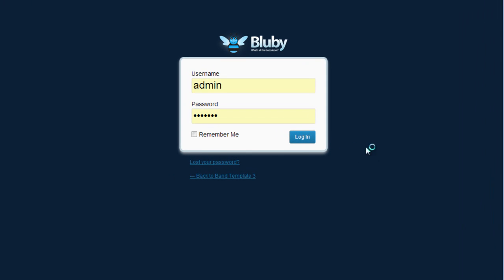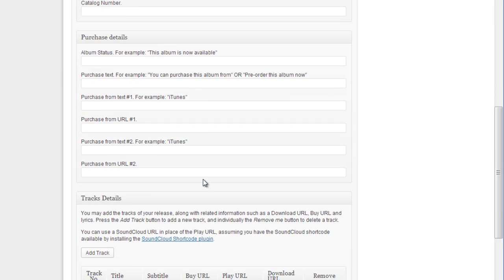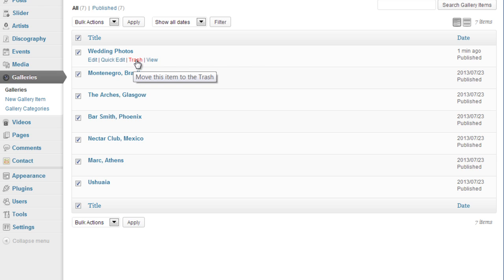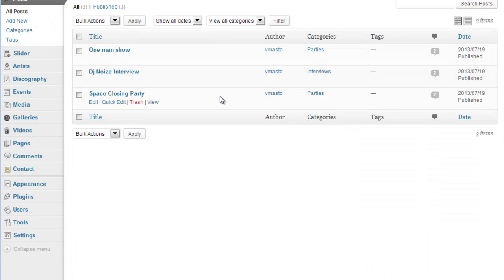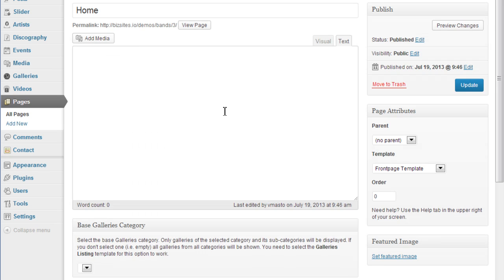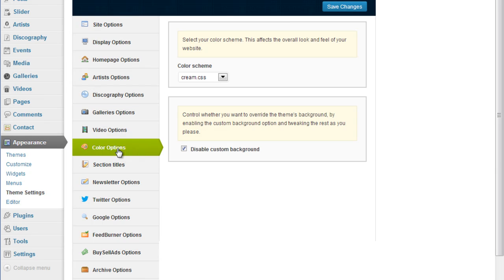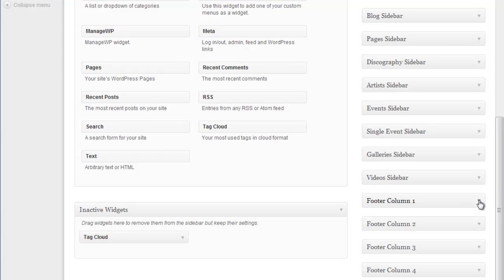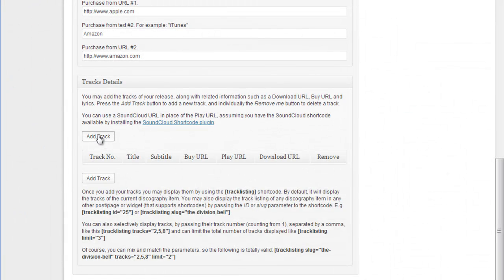Band Design 3 - Full Tutorial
This is the full tutorial for Band Tutorial 3